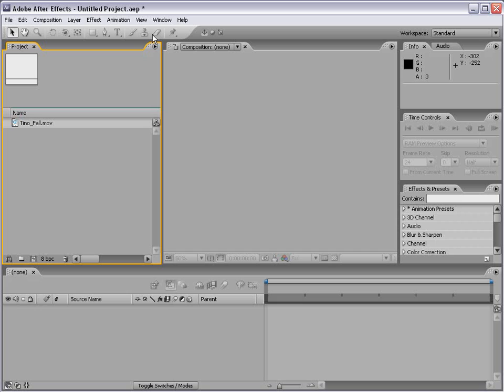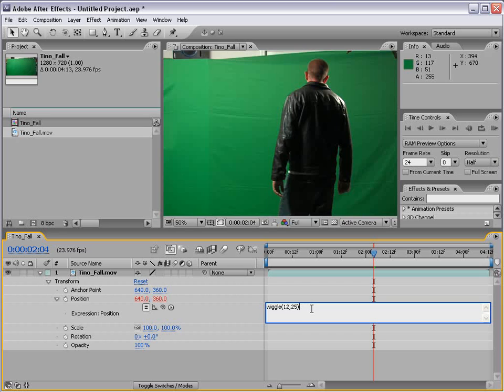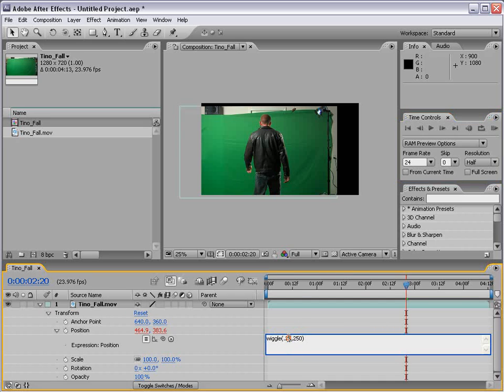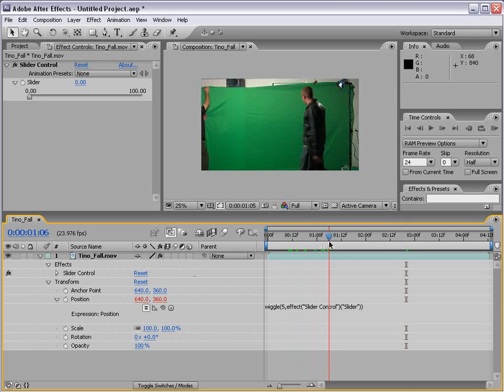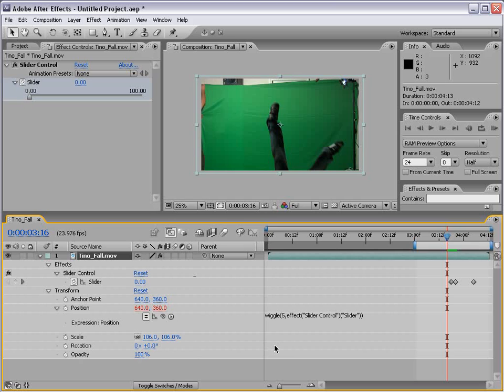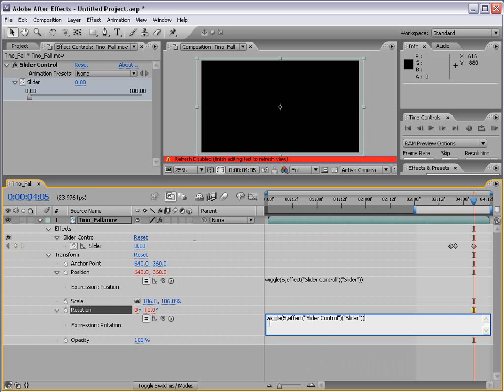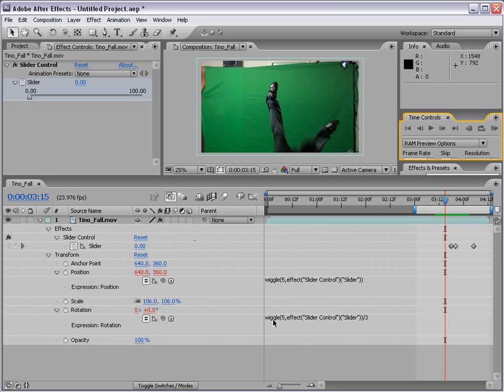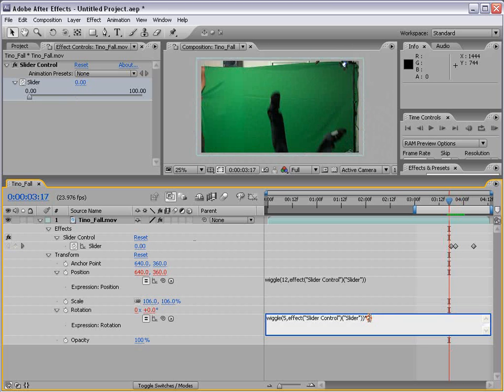After Effects Tutorial '' expressions'' (11/12)